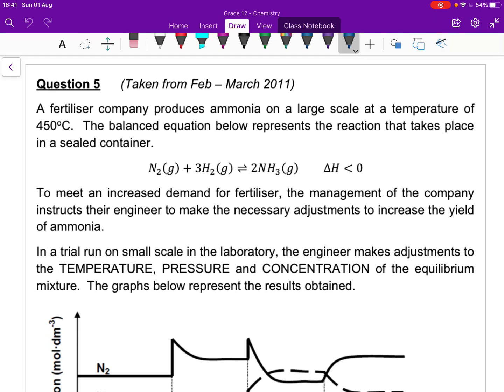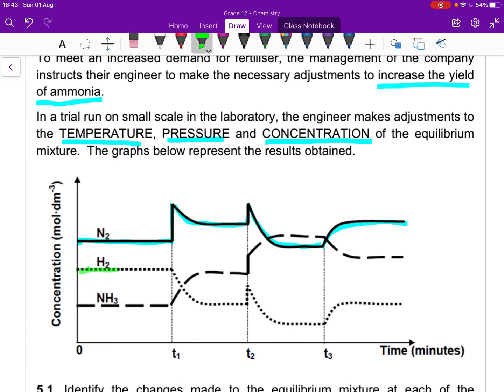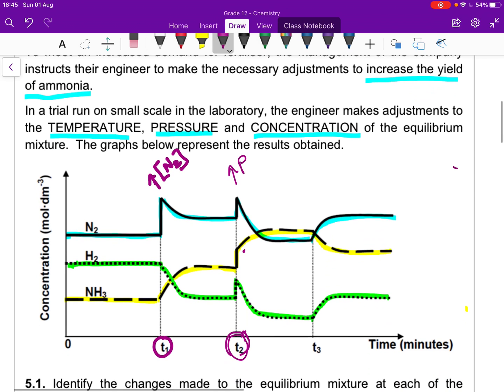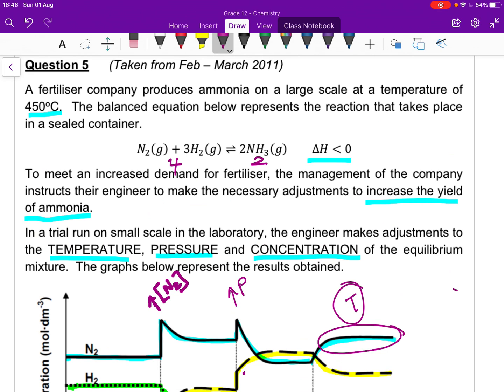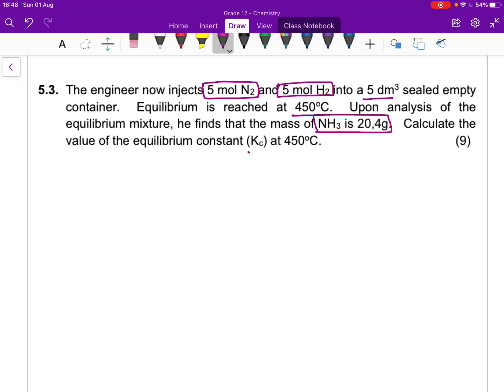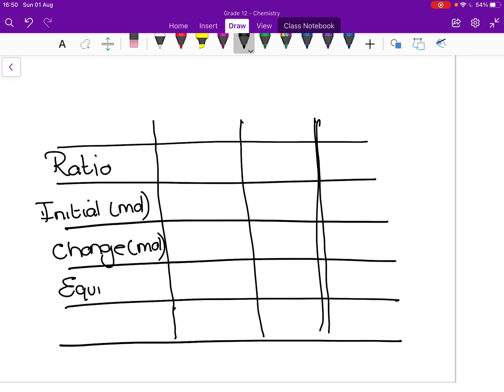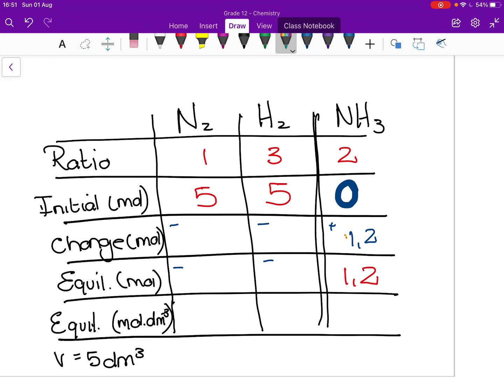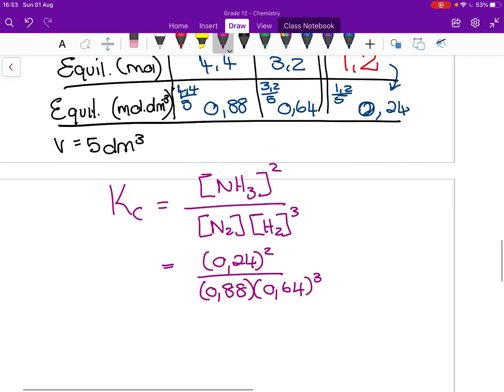Equilibrium Question 5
Chemical equilibrium question from a past DBE exam paper.